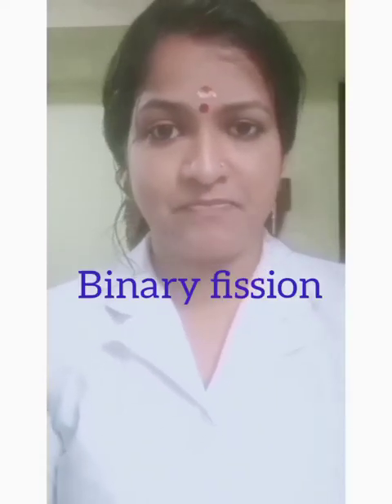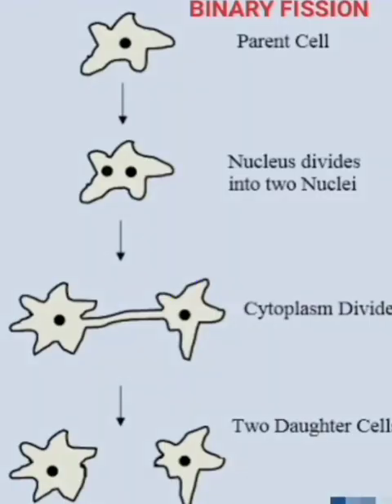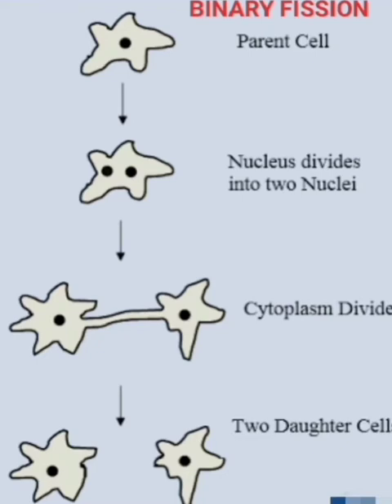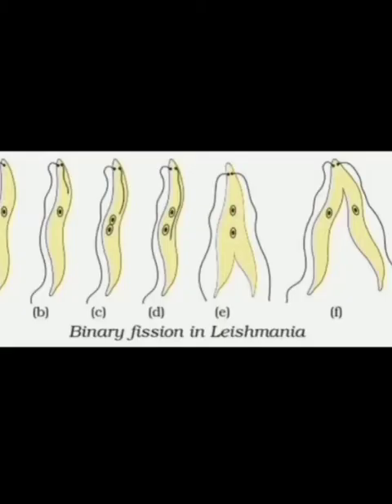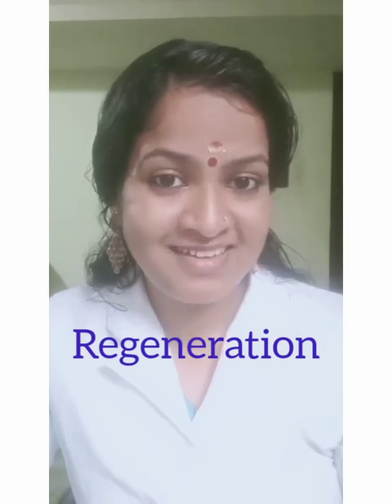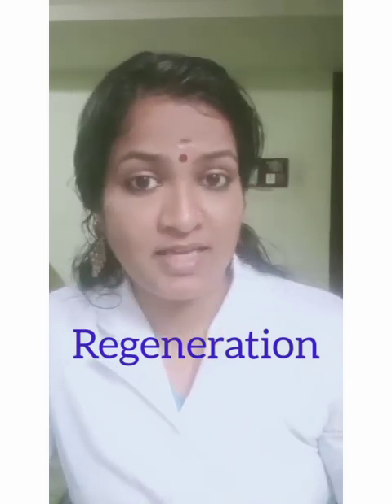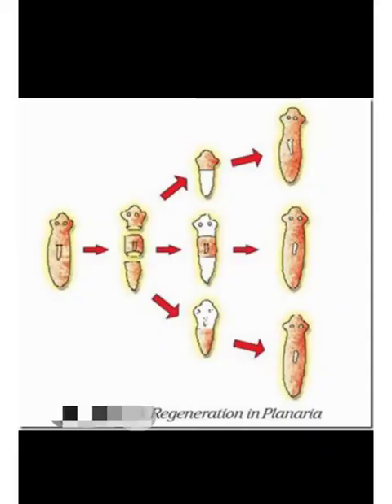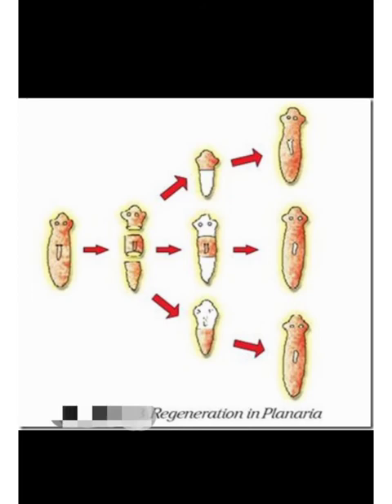Class: x Biology- Asexual reproduction